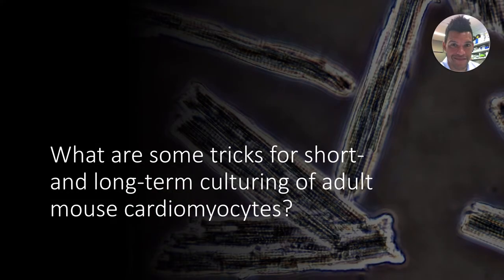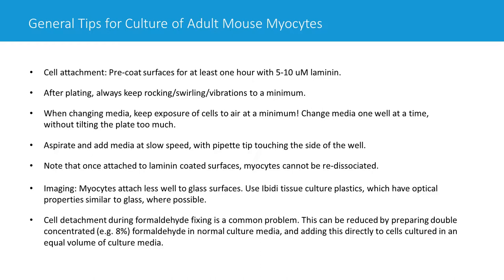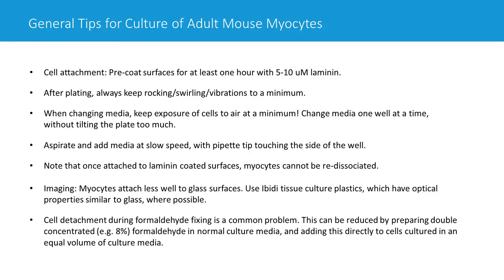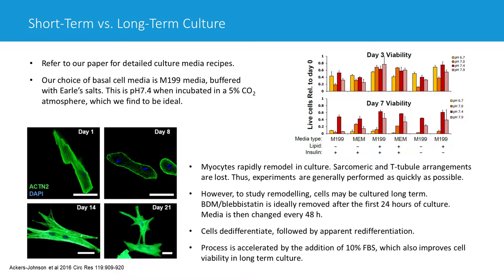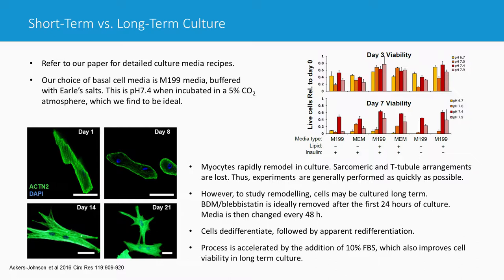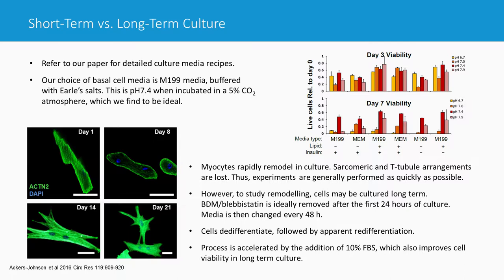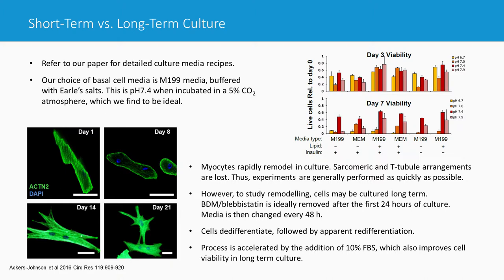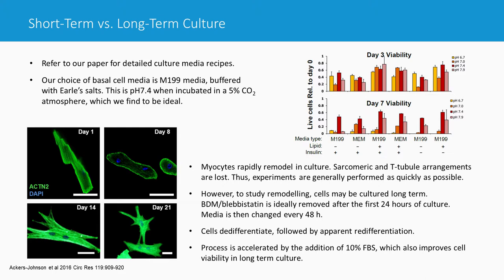Tips for short- and long-term culturing of adult mouse cardiomyocytes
Matthew Ackers-Johnson, Ronglih Liao and Davor Pavlovic discuss how best to culture myocytes both in the short- and long-term. Discussion topics include optimizing cell attachment, a comparison of culture media, how cardiomyocytes remodel/dedifferentiate in culture and methodological considerations to maximize the functional longevity of your cells.